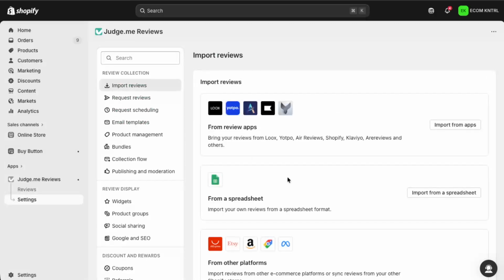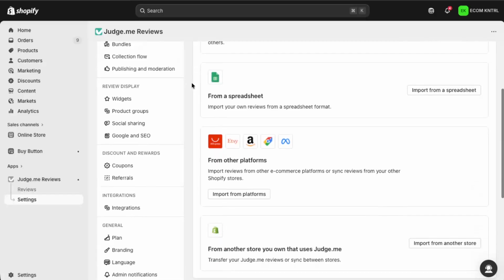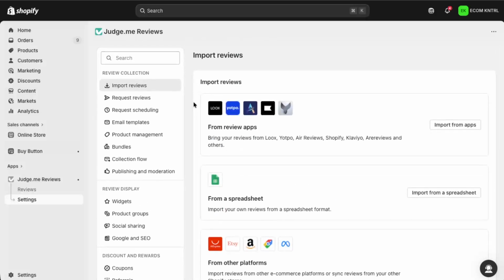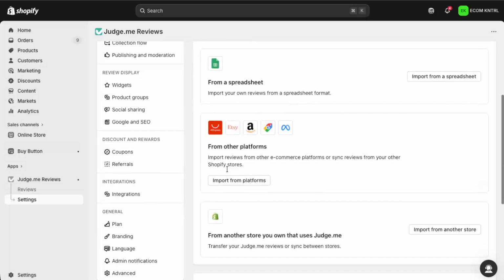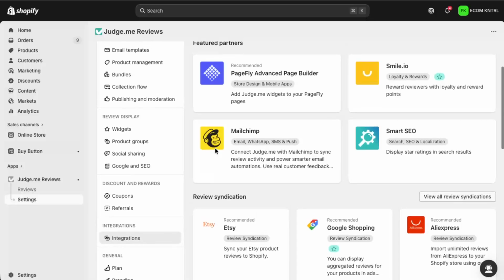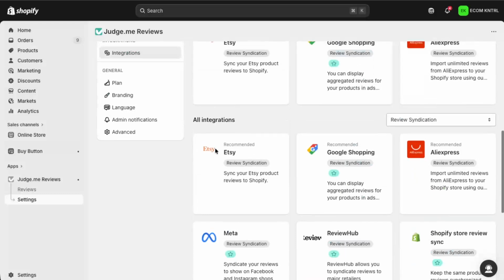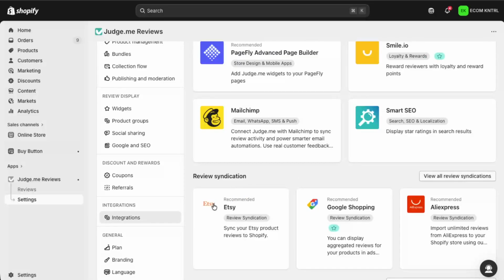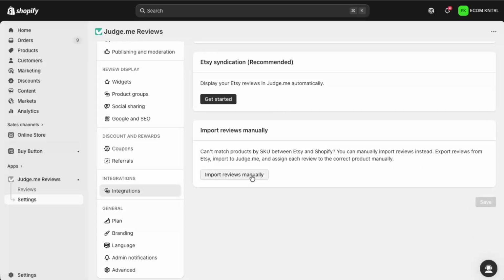How To Import Reviews On Shopify With Judge.me (2026) | Product Reviews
How to import reviews on Shopify with Judge.me is exactly what you’ll learn in this step-by-step tutorial. In this video, I’ll show you the correct and updated method to bring product reviews into your Shopify store using the Judge.me app. You’ll see how to set up Judge.me, prepare your review files, and import them without errors so they display properly on your product pages. This method works with current Shopify and Judge.me settings, so you won’t waste time on outdated instructions. By the end, you’ll know how to manage, edit, and display your imported reviews to boost trust and conversions. Follow along on your own screen and pause anytime to implement each step.